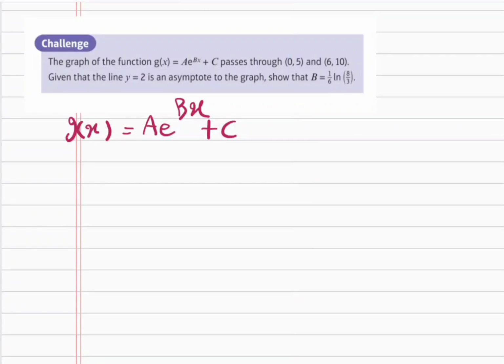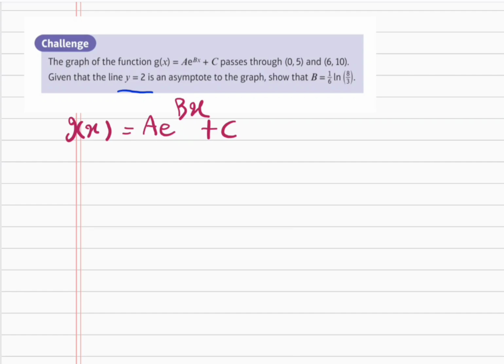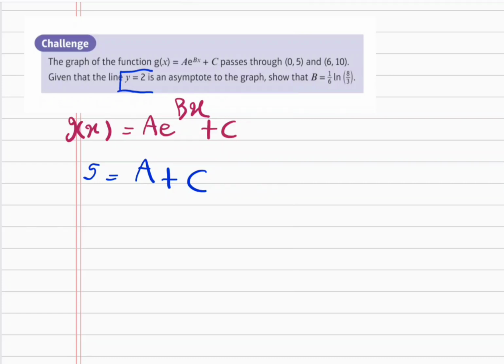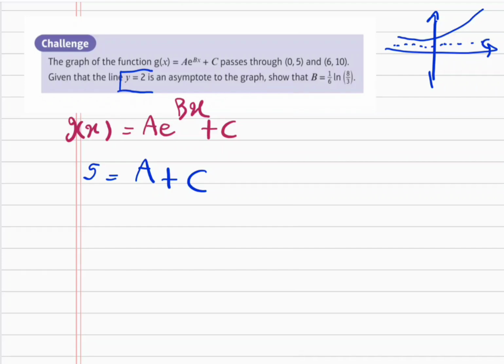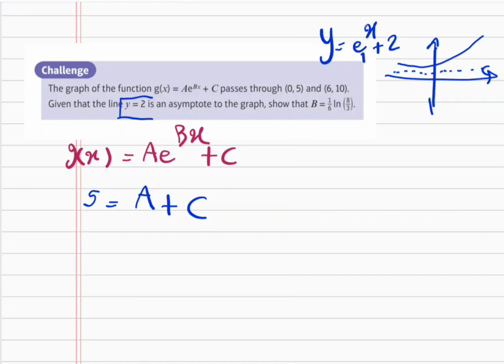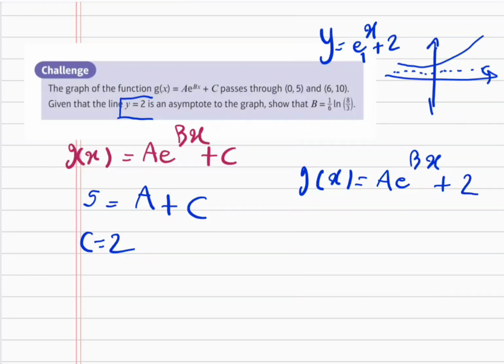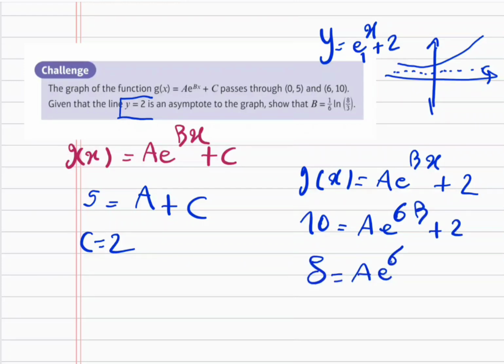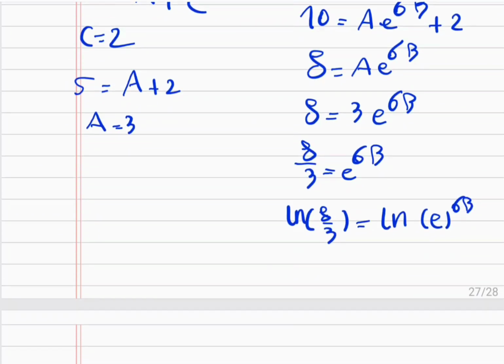Logarithmic Equations- EX 14G Challenge- A-Level Maths Pure 1